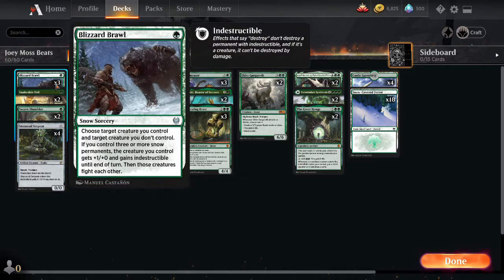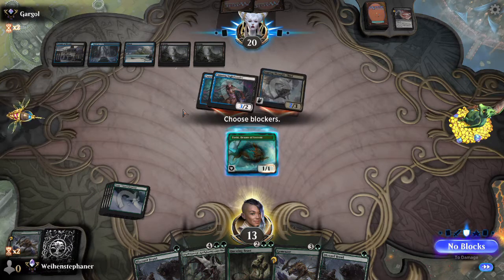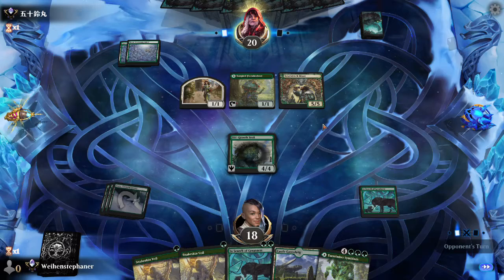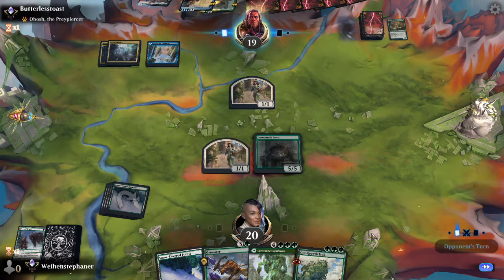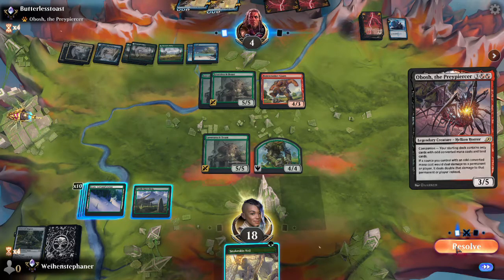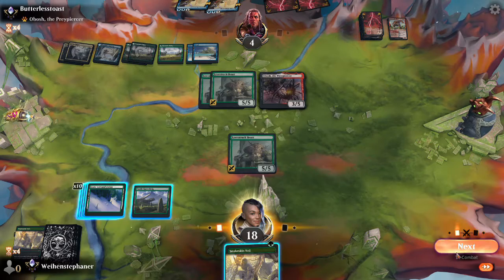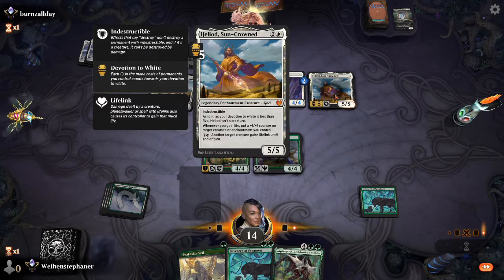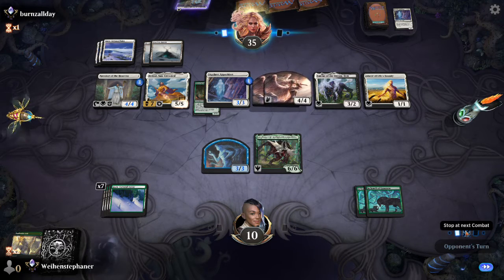Standard Deck Tech: Mono Green Beats - Joey Moss' 18-0 Deck of Lies! This deck sucks!!!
Welcome to Pack Crackin' with Pax McCrackin. Where we discuss anything and everything relating to Magic: the Gathering. Join us for Product Opening, Deck Tech, MTG Arena Gameplay, and much more!